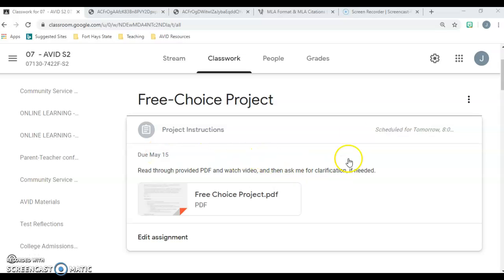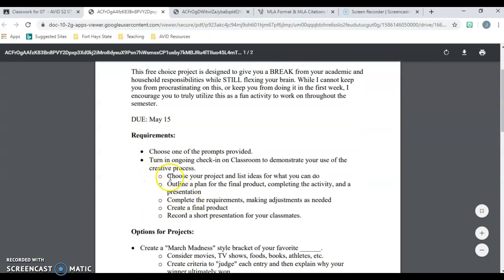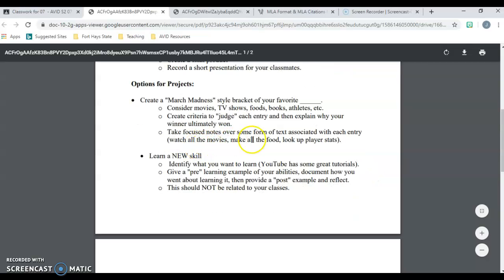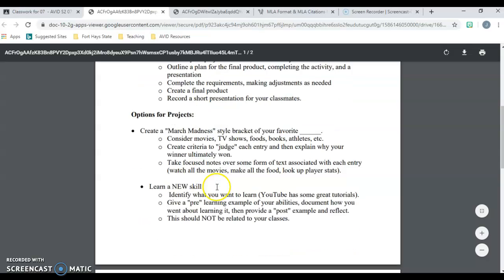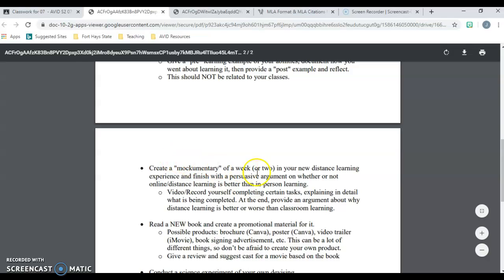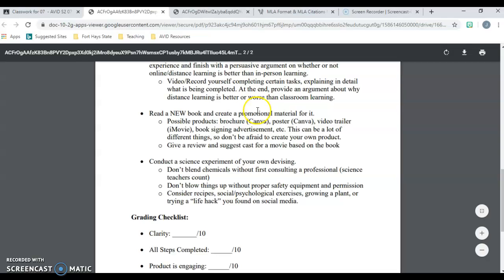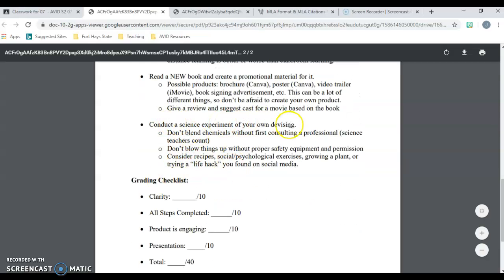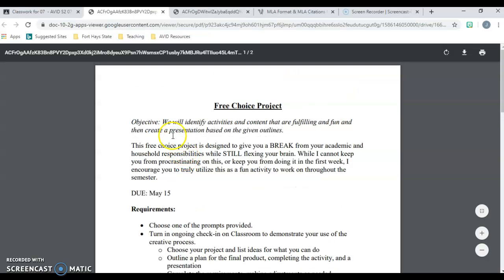Free-choice Project instructions